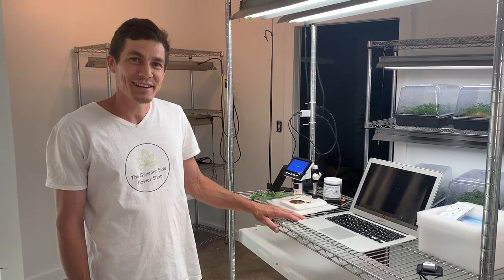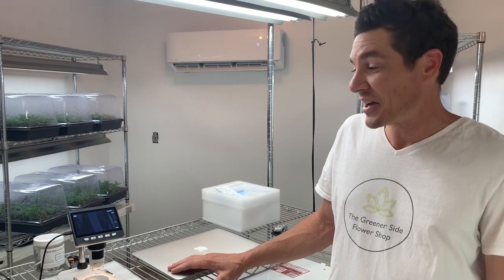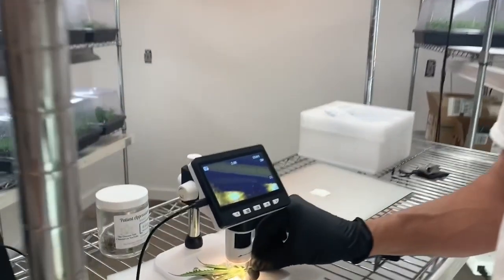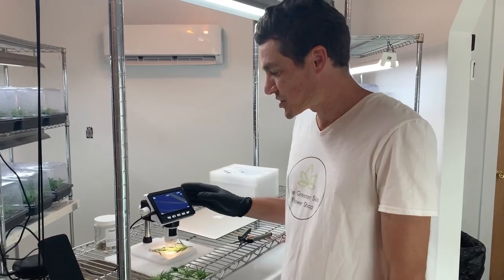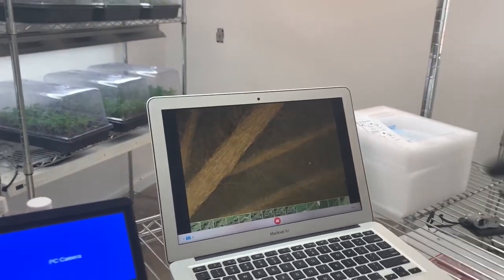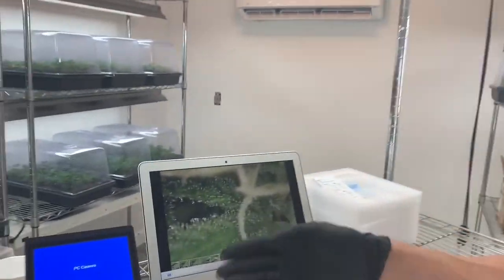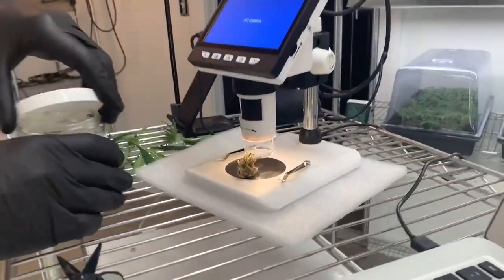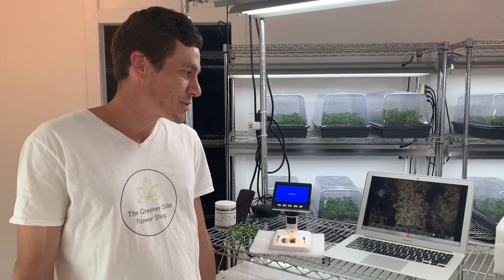Cheap and Easy to use Microscope for your Home Grow or Commercial Garden Under $70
Joe loves this new microscope.
This nifty tool is great to assist with cannabis garden IPM especially with the ability to see the leaves so close up. This microscope also allows you to inspect resin glands closely for color changes indicating cannabis flower maturation. Pick one up on Amazon today for under $70